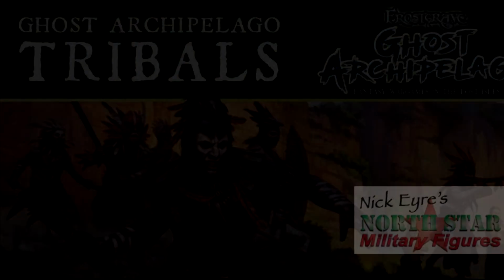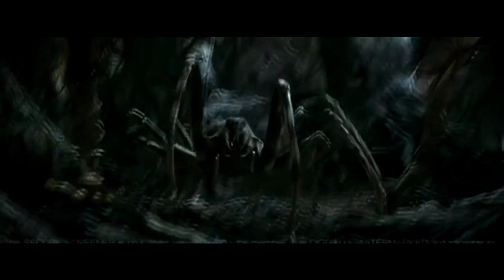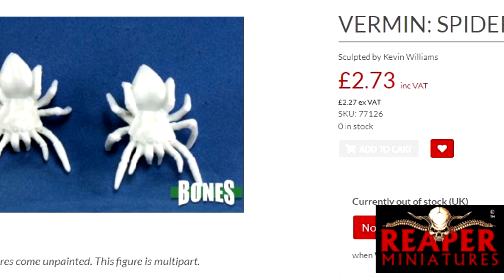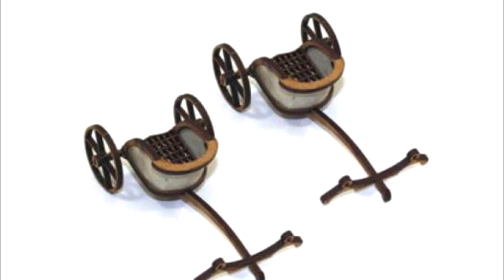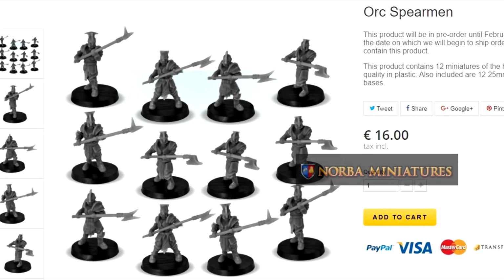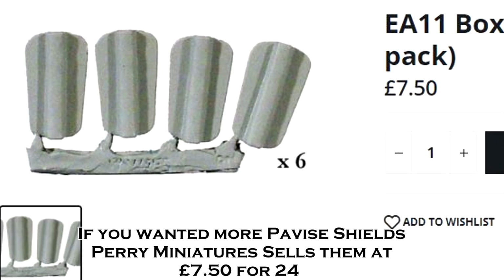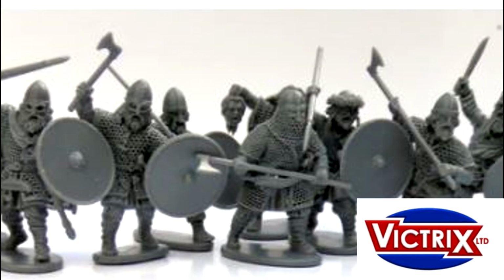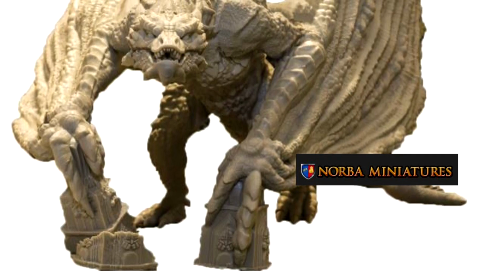The 7 Best MESBG Evil Army Proxy Kits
Part 2 of our picks for the best proxies for Middle Earth Strategy Battle Game, focusing this time on the evil factions. We look at the none 3d printed miniatures that we think best represent the baddies of Middle Earth.

Let us know if we missed any kits.